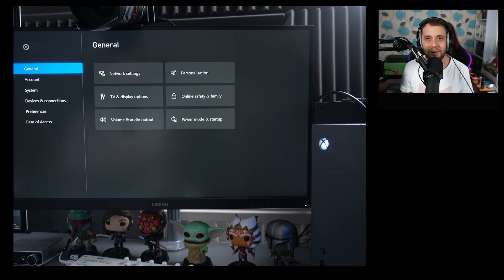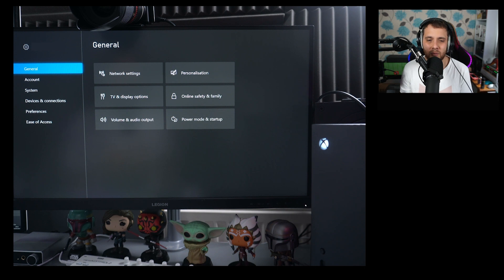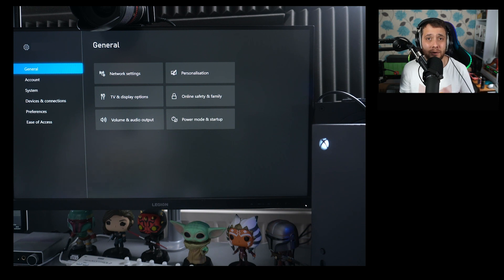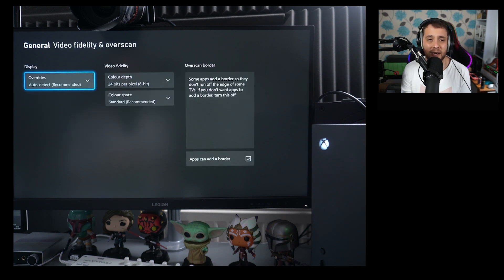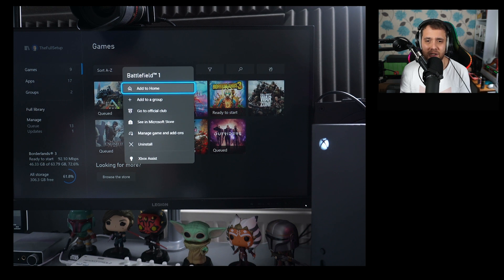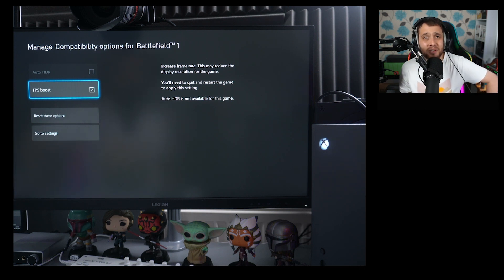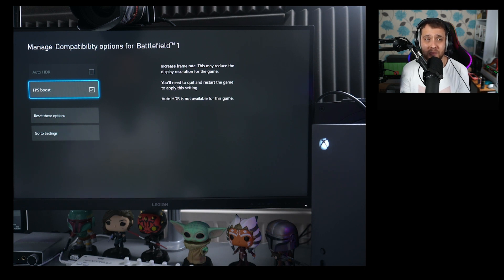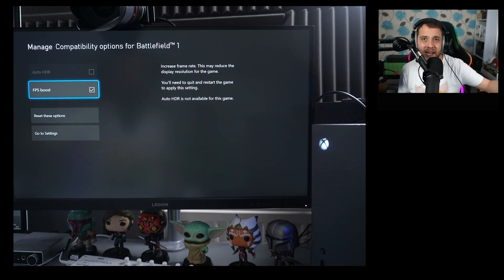How To Enable 120 FPS Boost Mode For Battlefield, Battlefront And TitanFall On Xbox Series X and S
EA have recently patched Battlefield 1, Battlefield 4, Battlefield 5, Mirror's Edge Catalyst, PvZ: Garden Warfare, PvZ: Battle for Neighborville, PvZ: Garden Warfare 2, Sea of Solitude, Star Wars Battlefront, Star Wars Battlefront 2, Titanfall,Titanfall 2, Unravel 2 to run on the Xbox Series X and S in 120 FPS Boost Mode. Sadly th e feature is not automatically turned on so i will show you how to enable 120 fps.

Time Stamps
00:00​​​ Intro
01:10 Display Settings
02:08 Enable 120 FPS Mode per Game
02:35 Outro

MY Gear
Camera -Sony a6400 + A5100
Lenses - 16-50 kit, sony 16mm f2.8, Samyang 16mm f2.0
Lights - £15 umbrella + Raleno small and large led video panels.
Streaming Lights - Neewer 288 led video panels on desk mount clamps -half the price of keylights :)
Mic - Shure Sm7b With Triton Audio Fethead, Okatava mk012 hypercardioid
Interface - Behringer Ultragain 2200 + Composer MDX 2600 + Presonus Studio 24C

PC Specs
Cpu Cooler - Deepcool AS-500 A-RGB
Intake fans - 3 Deepcool RF 120 A-RGB Fans in front
Extraction fans -  4 Deepcool RF 120 A-RGB Fans 3 up top 1 in rear